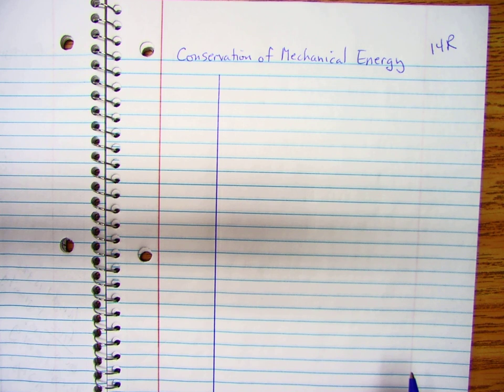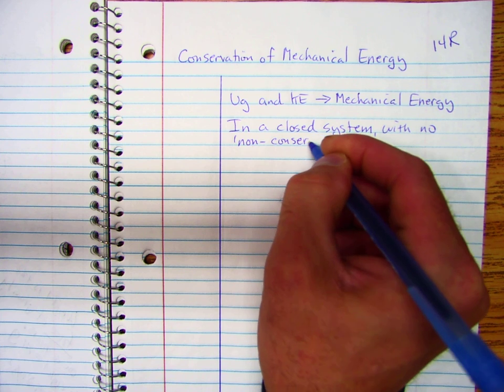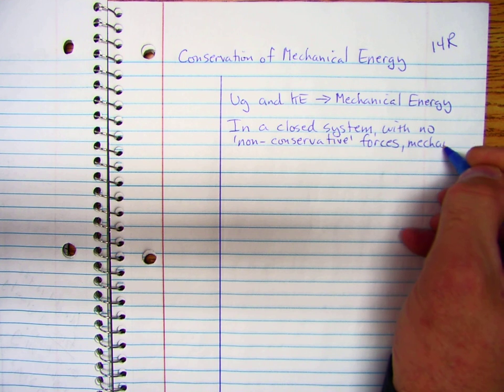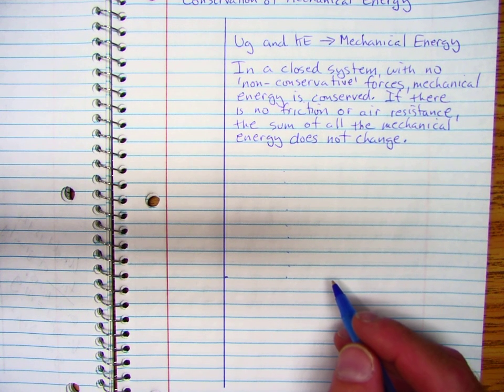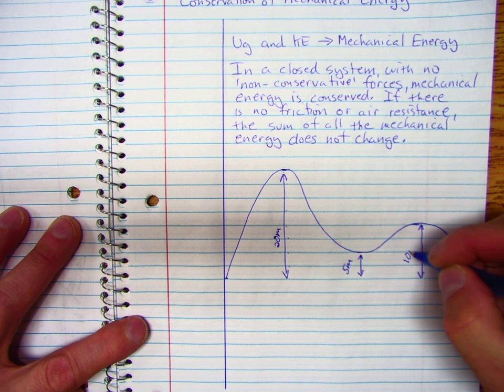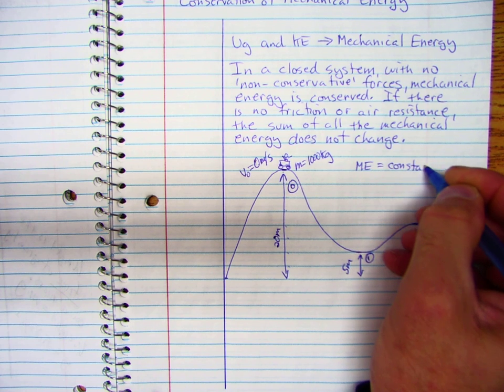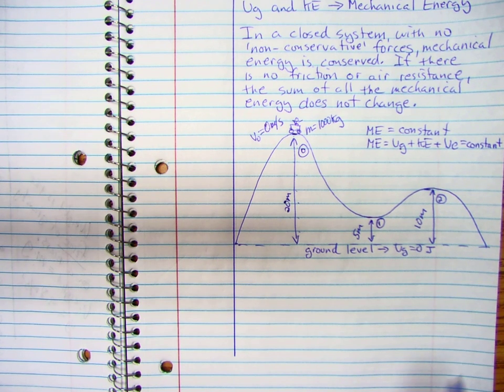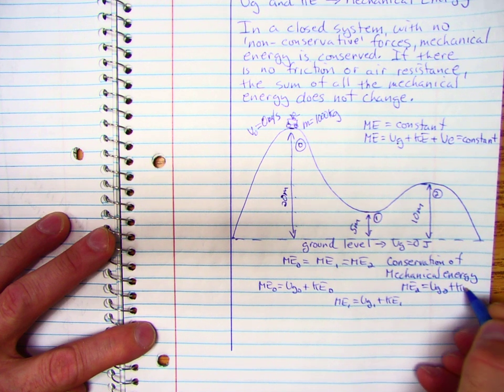Conservation of Mechanical Energy Notes